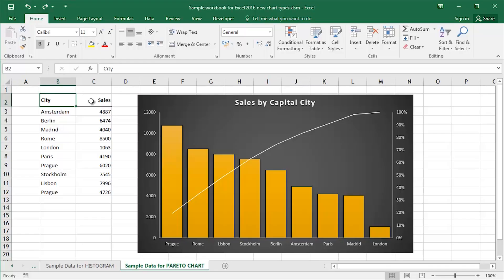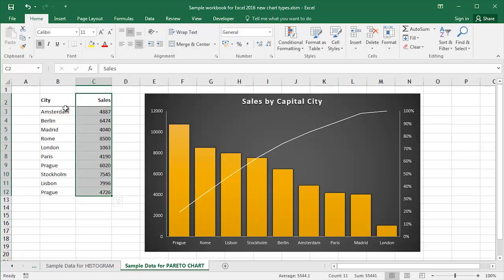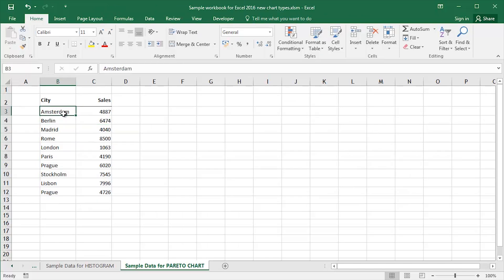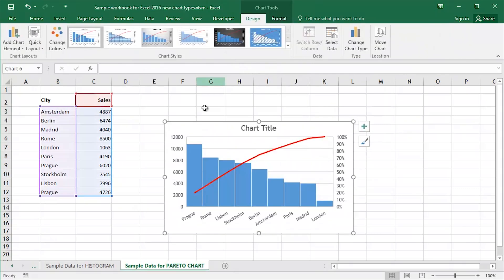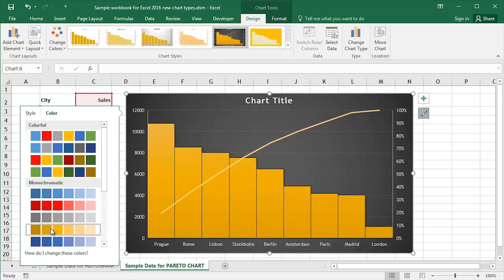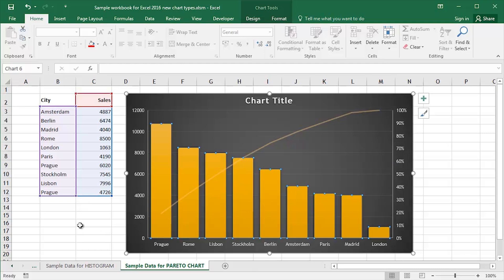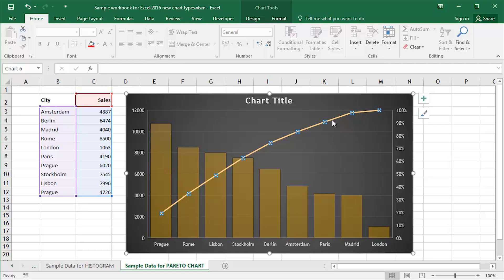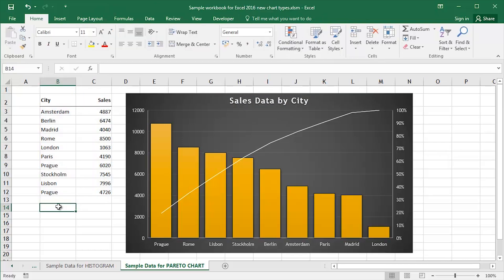Microsoft Excel 2016: Creating Pareto Charts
Creating Pareto Charts in Microsoft Excel 2016.